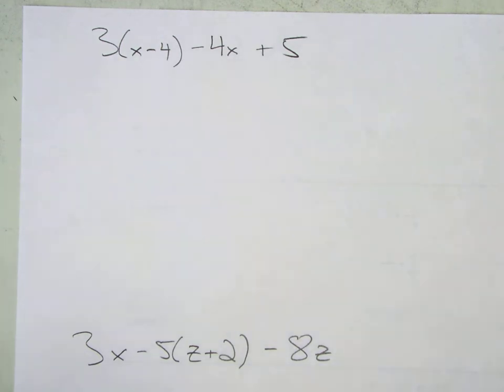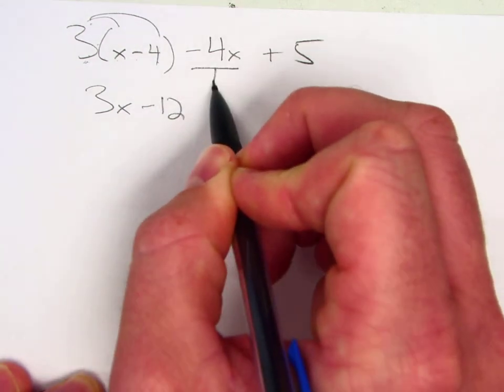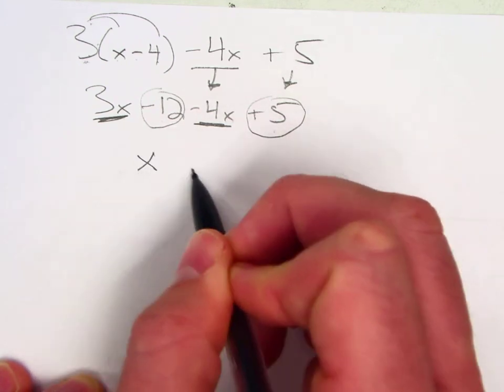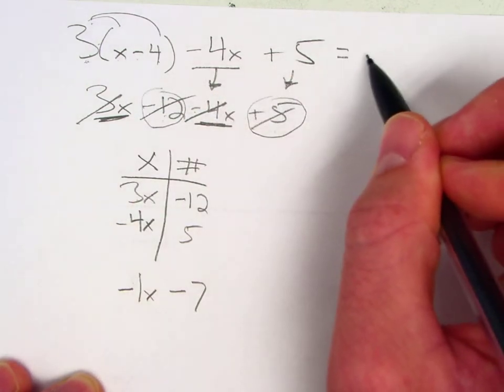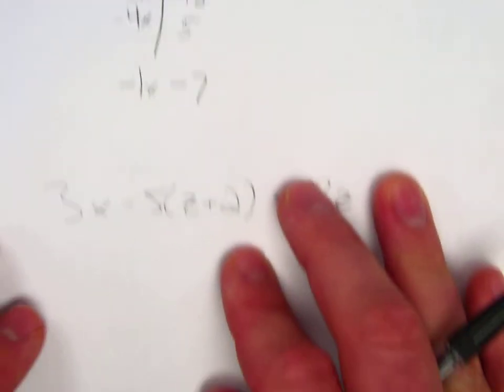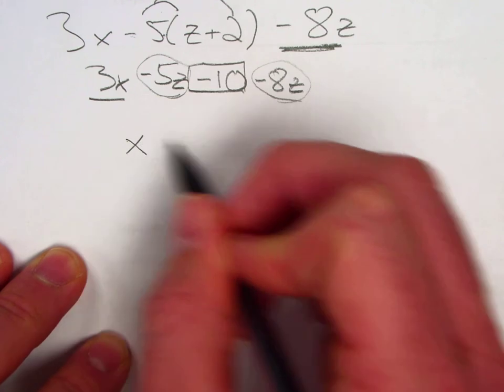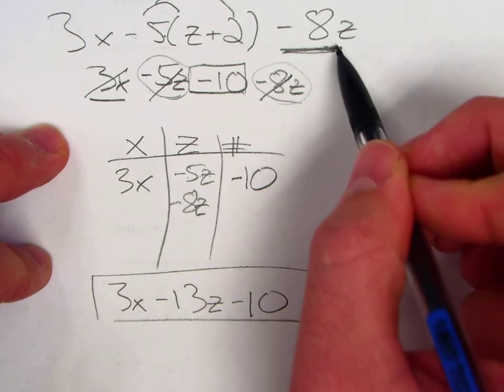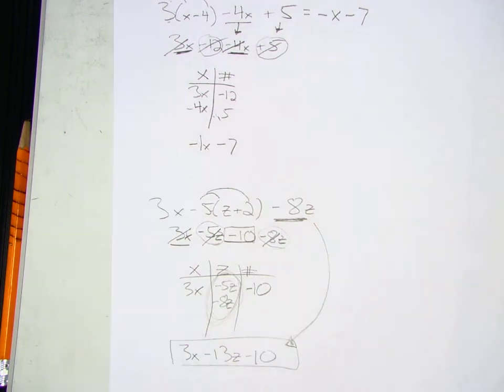Distributive Prop and Combining Like Terms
In this video, we simplify expressions by using the distributive property and combining like terms.